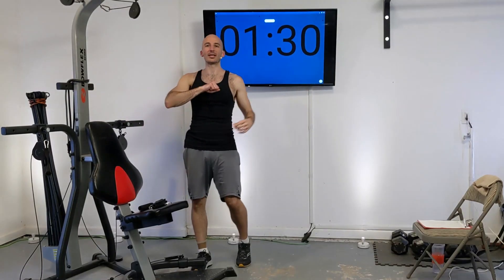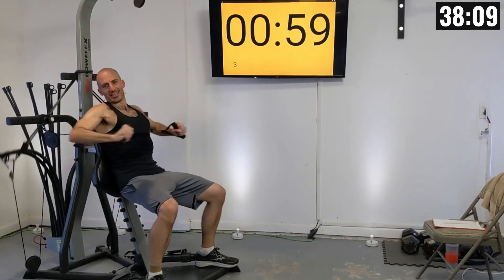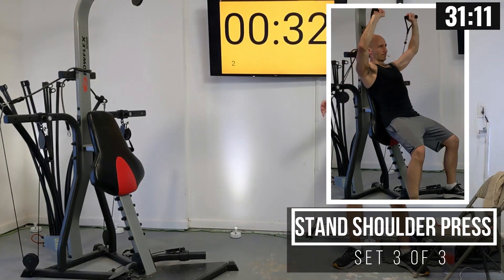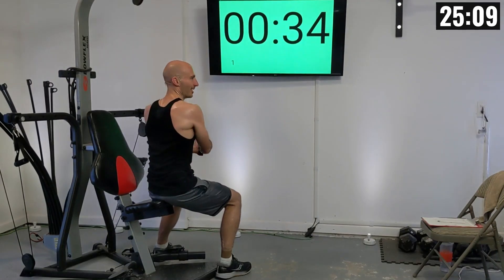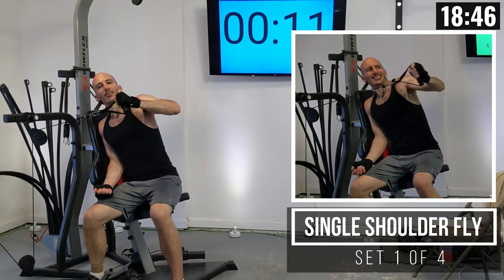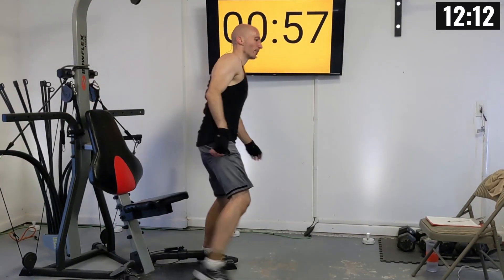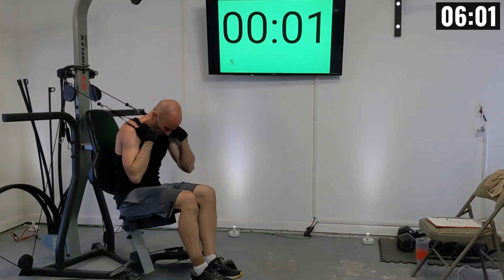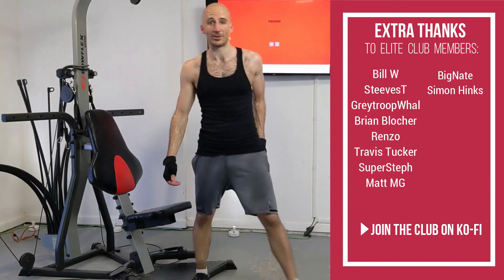Bowflex XTREME Muscle 4: Chest, Core, & Shoulders | Hypertrophy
This is a rep based routine that utilizes hypertrophy principals. It's got longer rest intervals and we count the reps. I do 10 reps per set, but you can do sets of 6, 8, or 12.

0:00 - Intro
3:42 - Standing Chest Press
10:20 - Standing Shoulder Press
15:19 - Seated Torso Twists
21:02 - Wide Chest Press
25:37 - Single Shoulder Fly
31:27 - Standing Decline Press
36:11 - Seated Crunch
40:47 - Extended Arm Crunch